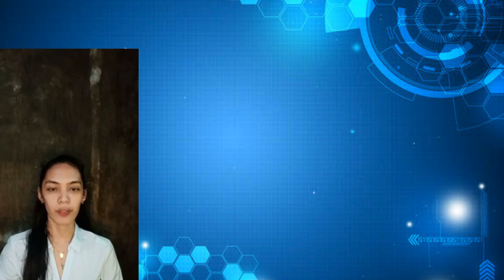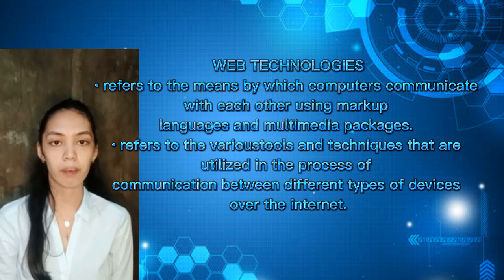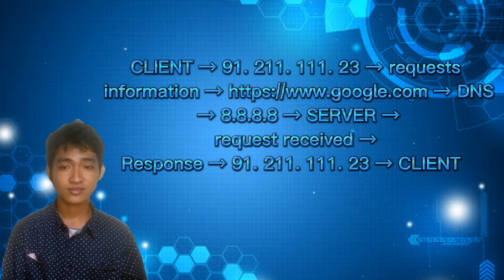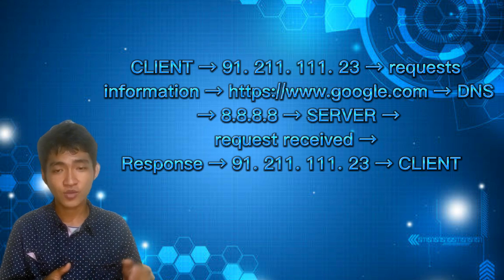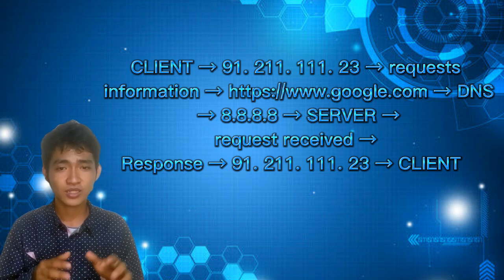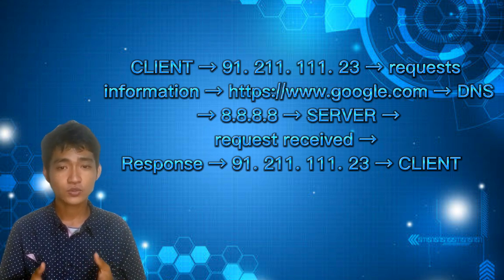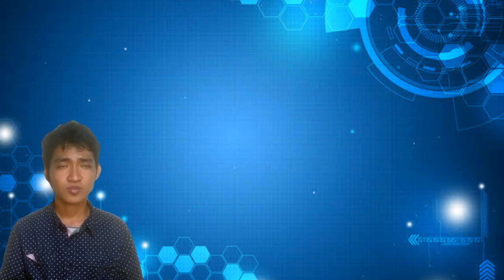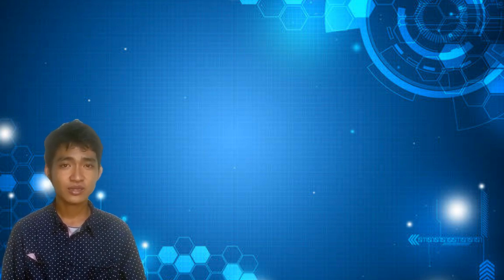ITPE 122 - Introduction to Web Development 1: Module 1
GROUP 1 FIRST LECTURE